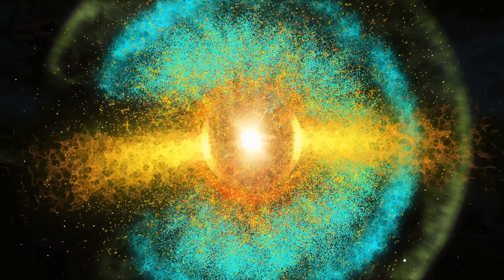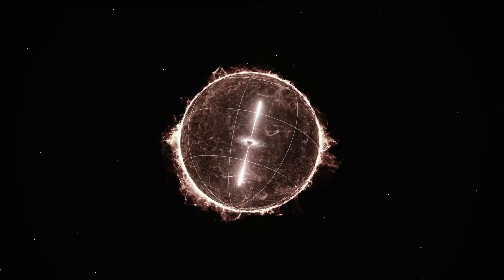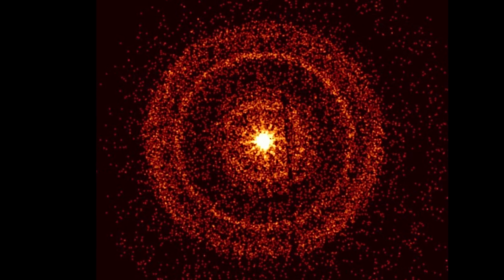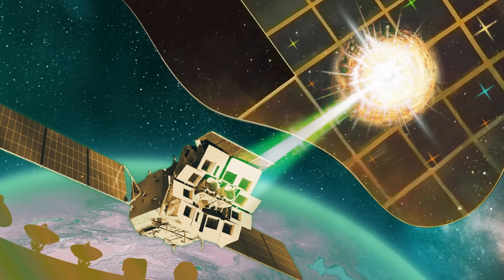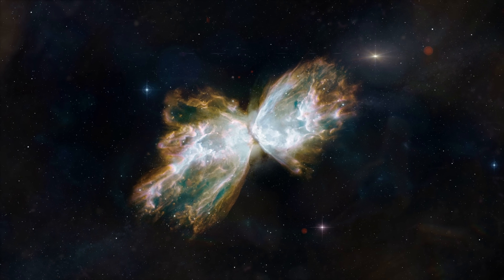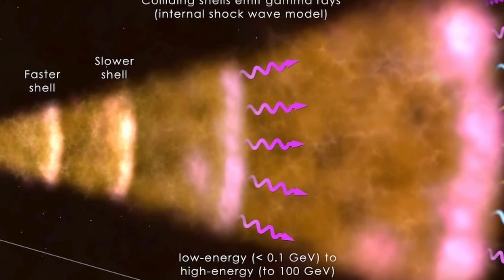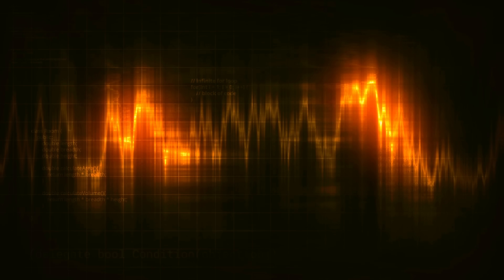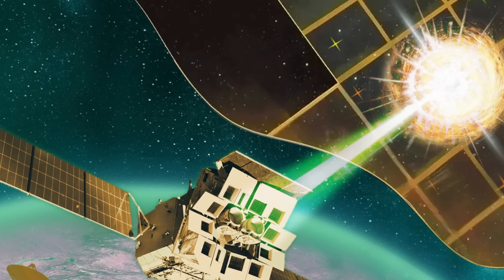Previously Unknown Type of Explosion Discovered by a New Space Telescope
Hello and welcome! My name is Anton and in this video, we will talk about a newly discovered type of an explosion with no name

0:00 New explosion we've never seen and how it was found
2:20 Can it be a GRB?
4:00 Detections
5:15 Potential resolutions and properties of this explosion
6:40 Why this is really weird
7:30 Possible explanations
10:00 Conclusions and what's next?